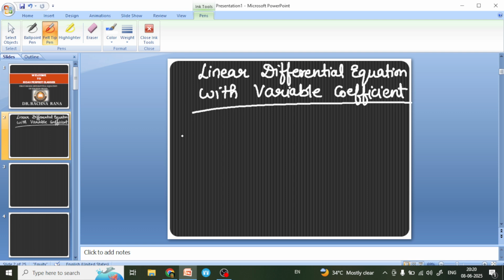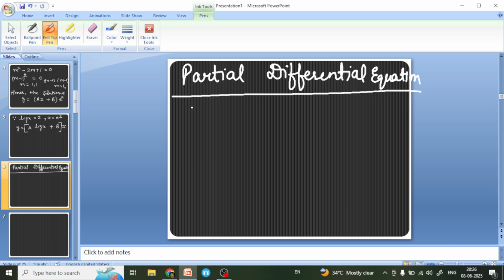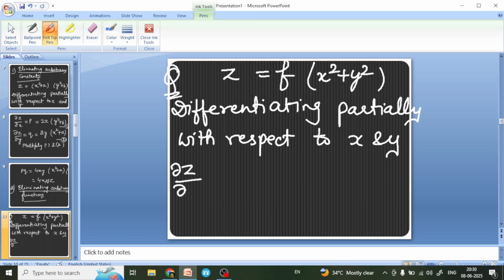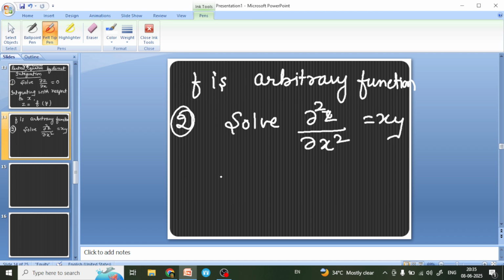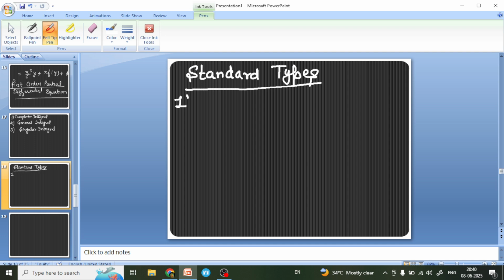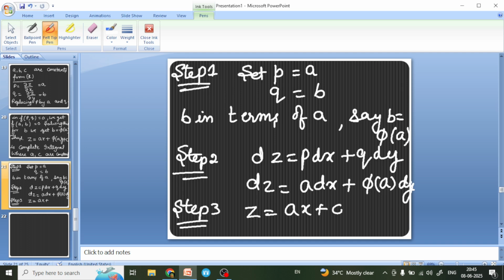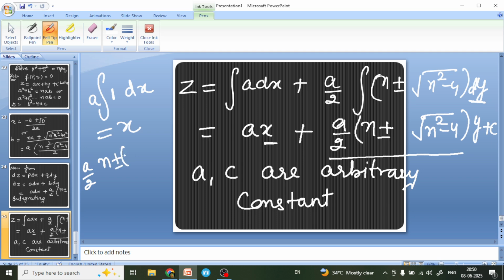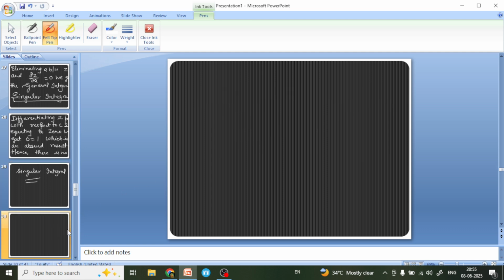FIRST ORDER DIFFERENTIAL EQUATION OF HIGHER ORDER PART 2 (PRE-2023 IKGPTU BTECH)